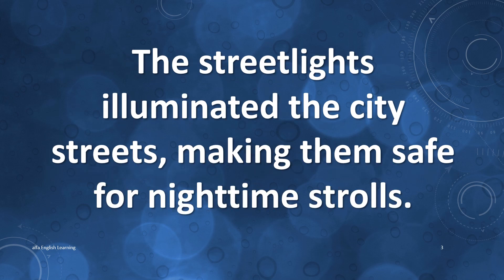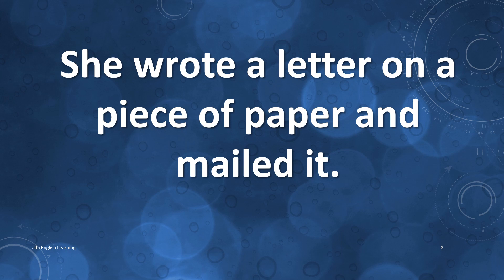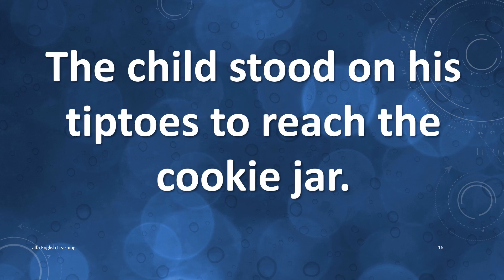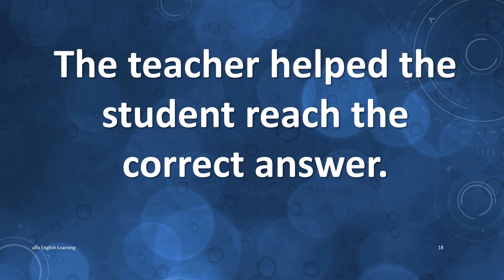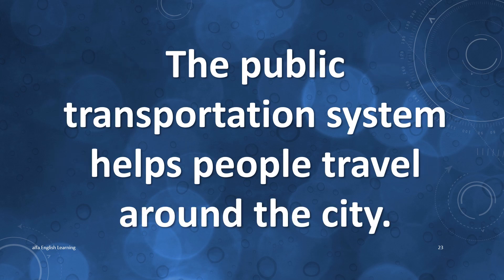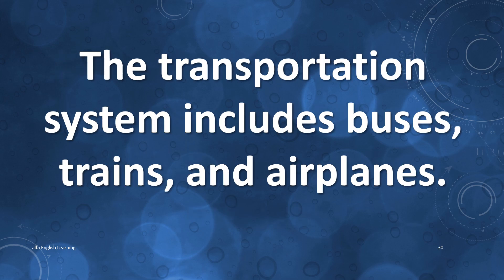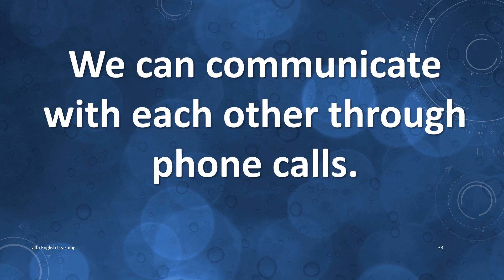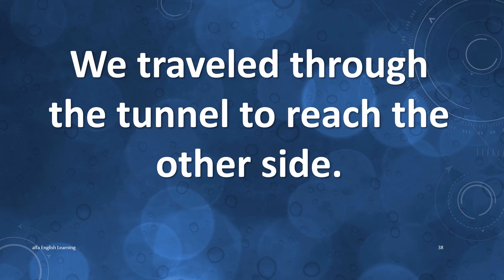Learning English Conversations - English Sentences For Speaking in Real Life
Hi dear English learners.
in this video you are going to learn common Sentences in English speaking in order to help you speak more fluently. these English questions and answers are for daily use and are highly spoken by native speakers.